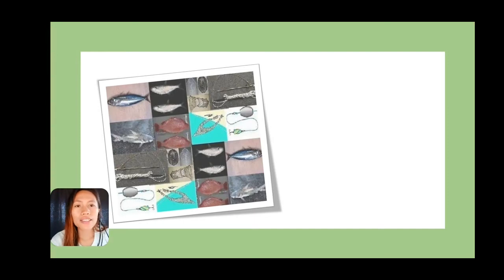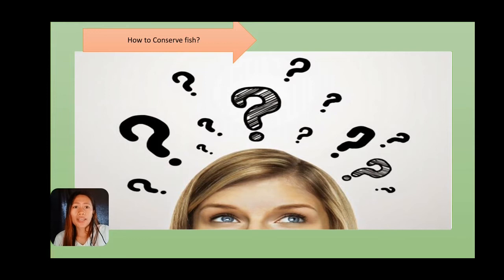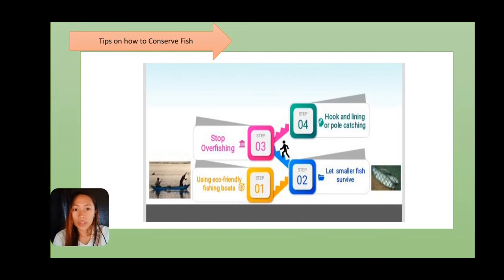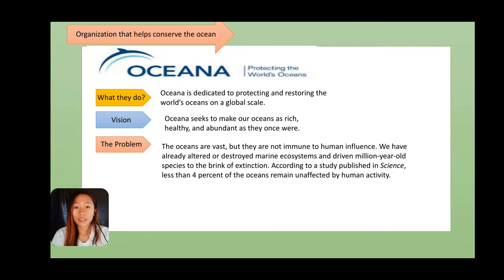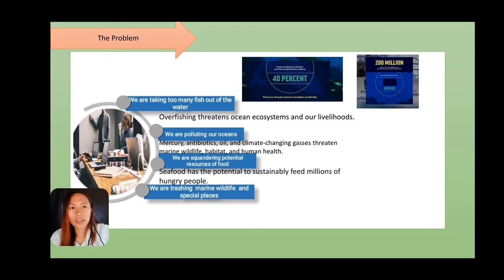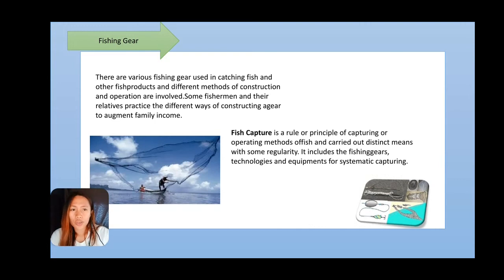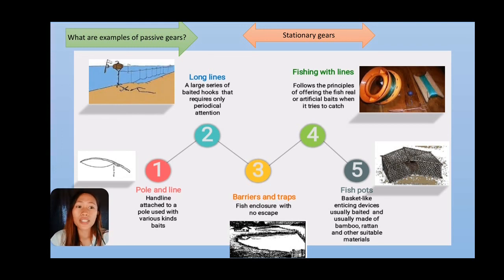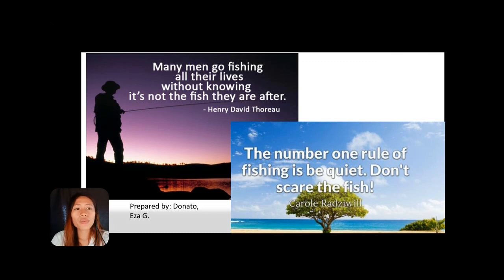Fishery Conservation and Fishing Gear//eza donato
The information presented in the video are gathered with various references.

Attention: There is a typhoon coming and I am encouraging everyone to evacuate to the safest place in your specific areas.

God bless and stay safe everyone